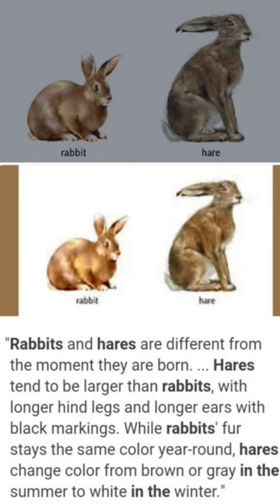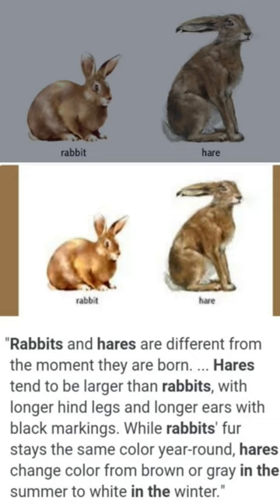Rabbits 🐇 Vs Hares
Believe it or not, rabbits and hares are completely different species, even though they look quite alike and are actually members of the same order of mammals (Lagomorpha). There are significant differences in physical appearance, behavior, and even lifestyles.
Rabbits and hares are different from the moment they are born. Baby rabbits — called kittens or bunnies — are born hairless and blind, totally dependent on their mothers. Baby hares — called leverets — are born with fur and sight, and they can move on their own within an hour of their birth.
Hares tend to be larger than rabbits, with longer hind legs and longer ears with black markings. While rabbits' fur stays the same color year-round, hares change color from brown or gray in the summer to white in the winter.
Rabbits and hares even tend to eat different foods. While rabbits prefer softer grasses and vegetables (like carrots!), hares like to eat harder bark and twigs.
Rabbits make their homes in burrows underground, while hares make nests above ground. Only the cottontail rabbit is known to make above-ground nests similar to those of hares.
Their different living habits make rabbits and hares respond to danger differently. Rabbits prefer to head underground to hide. Hares, on the other hand, use their longer, stronger hind legs to run away from danger.
Rabbits can be domesticated and kept as pets; hares stay wild. This reflects their behavior in the wild.
Rabbits tend to be social animals that live in groups. Hares spend most of their time by themselves, only pairing up occasionally to mate.